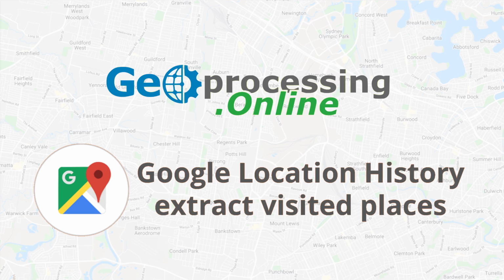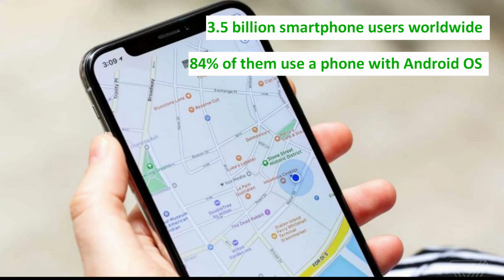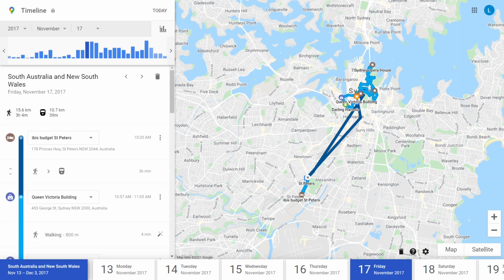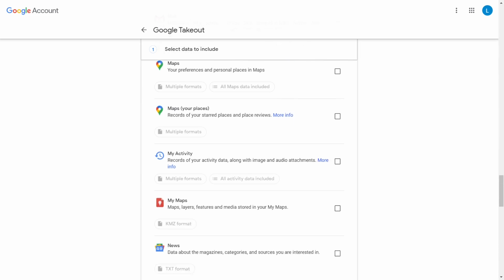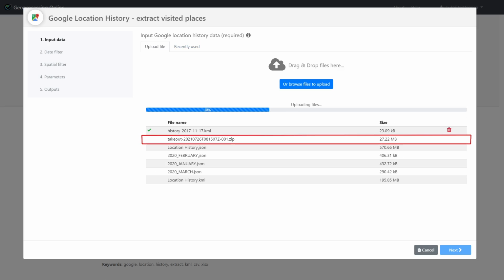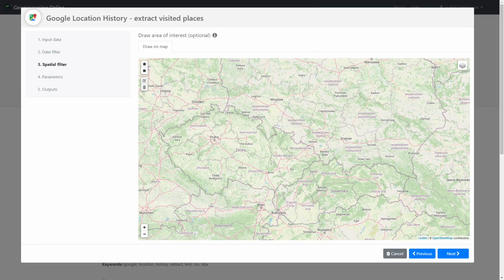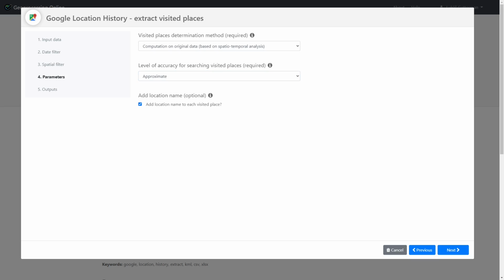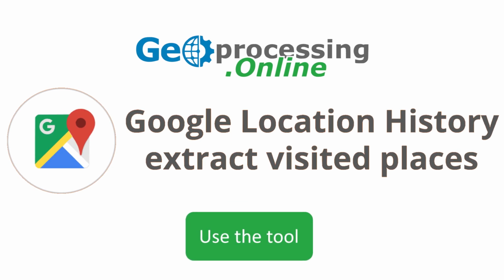Google Location History - extract visited places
Need your location data in a spreadsheet or GIS format for further work?
The video summarizes what Google Location History service is, how to get location data from it, and how to further process such data, extract the visited locations and save them in CSV or MS Excel spreadsheet formats or ESRI Shapefile, GeoJSON, GPKG or SQLite/SpatiaLite vector formats.
Introduction to Google Location History 0:26
Google Timeline 1:08
Google Takeout 1:55
How to get visited places 2:38